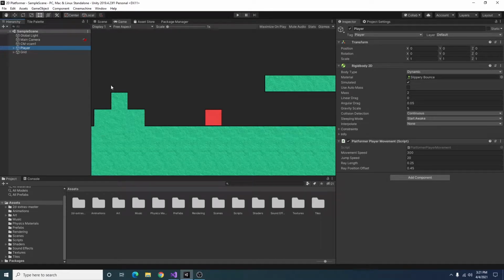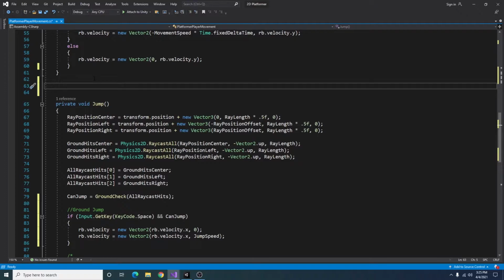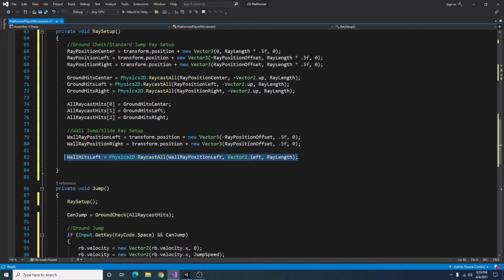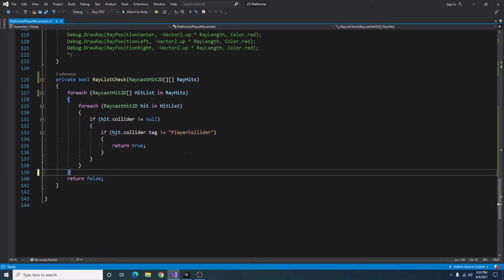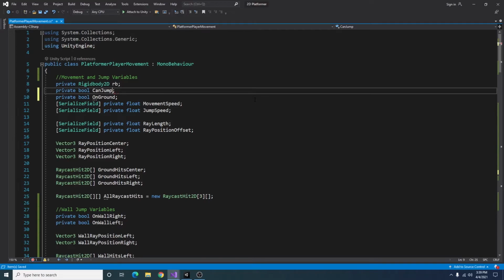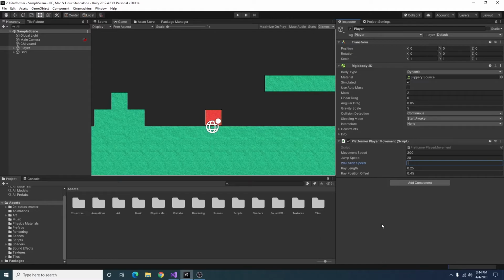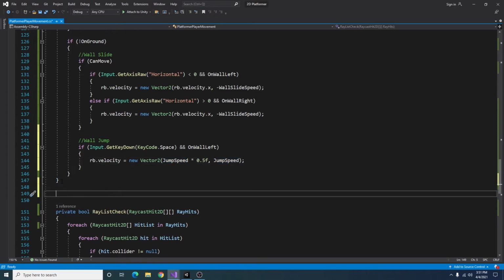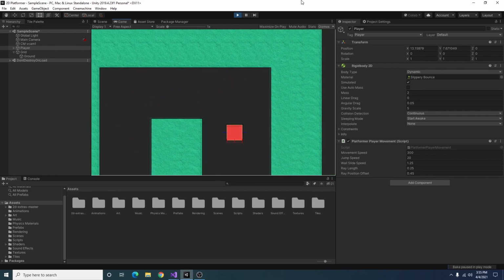2D Wall Jumping in Unity / 2021 (Tutorial)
In this video we add to our previous work with 2D Player Movement in the following video: